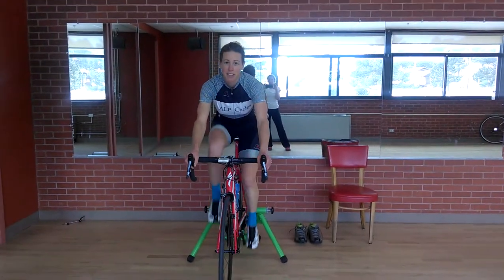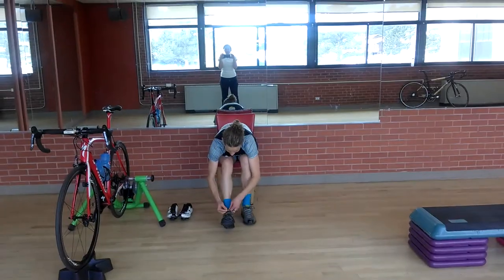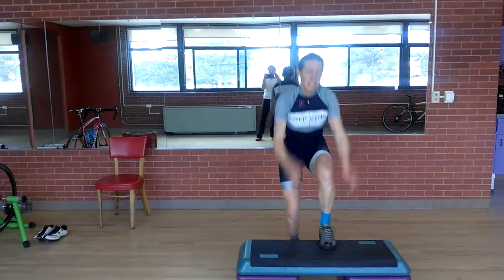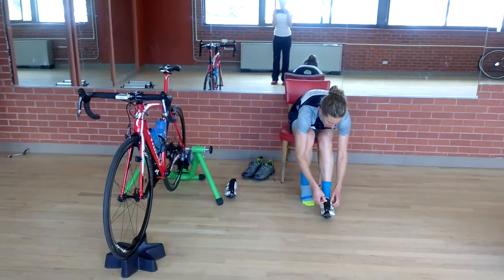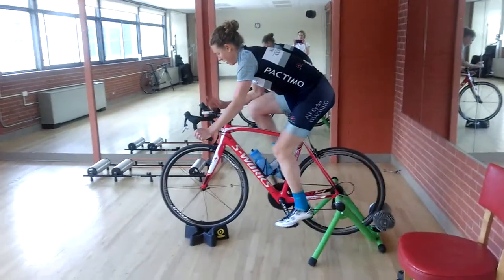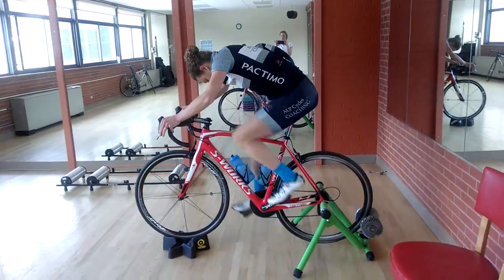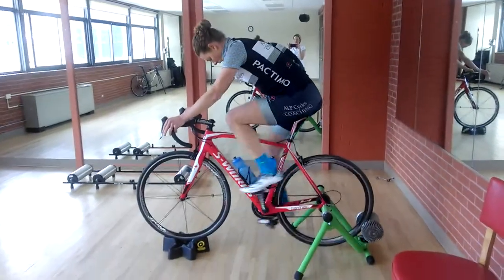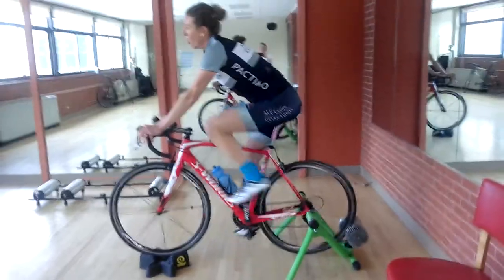ALP Cycles Coaching Power Phase 1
Alison Powers of ALP Cycles Coaching demonstrates plyometric exercises and sprints on the bike.